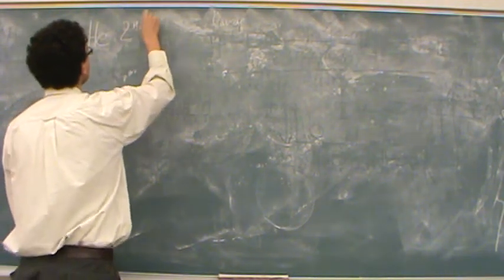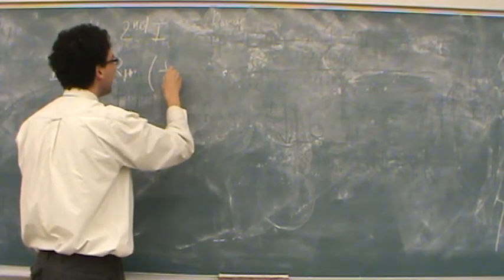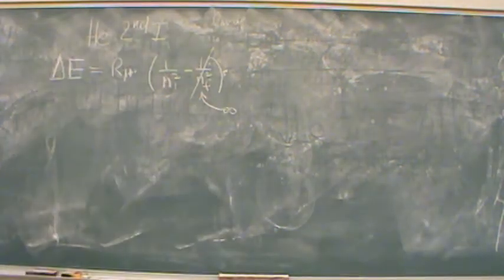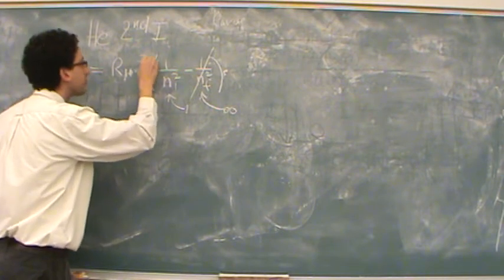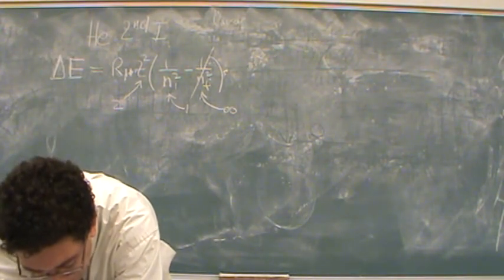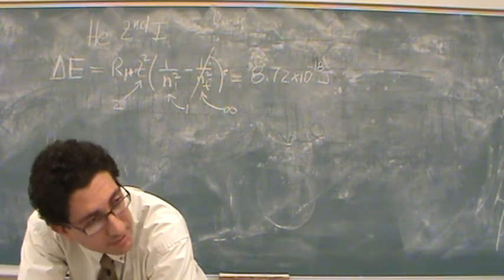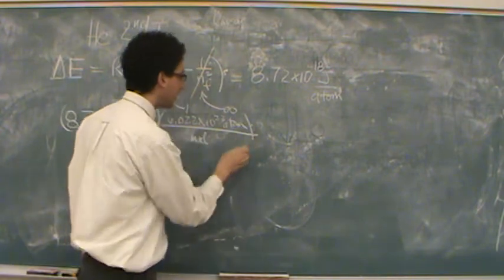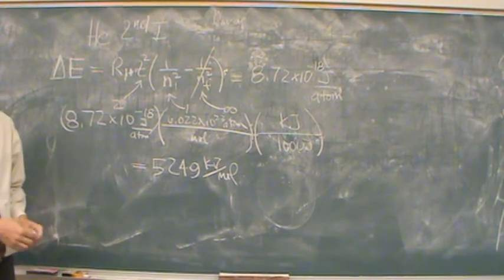Ionization Energy Calc 2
Calculating energy using the Bohr model of an atom for a He ion.